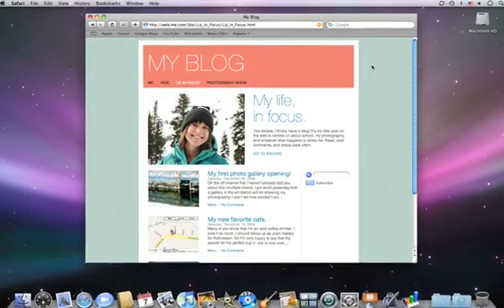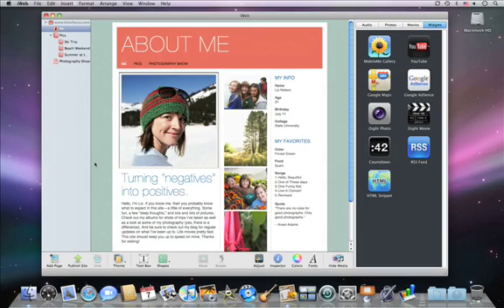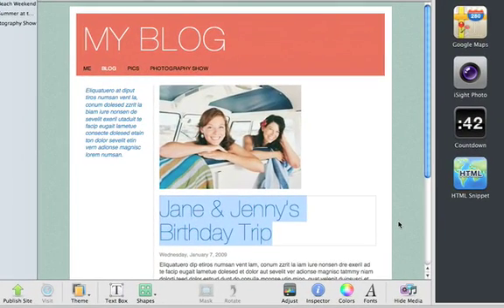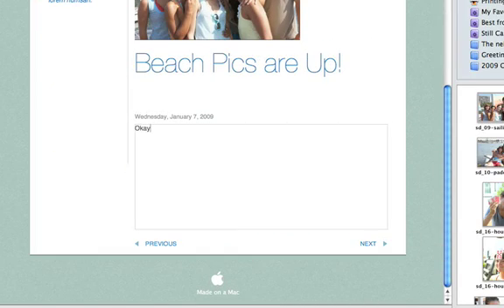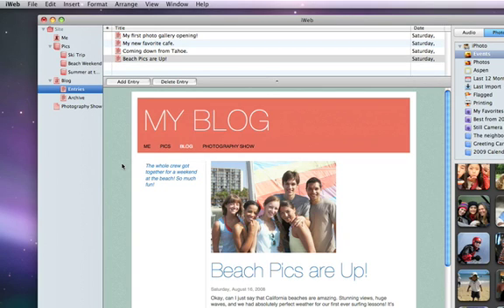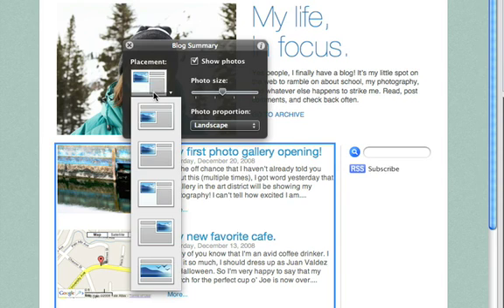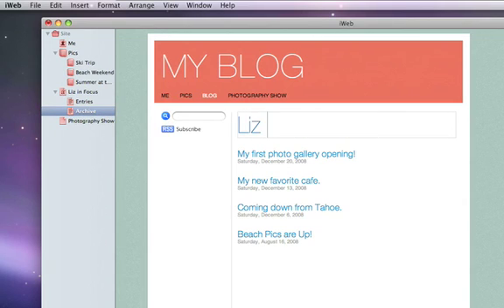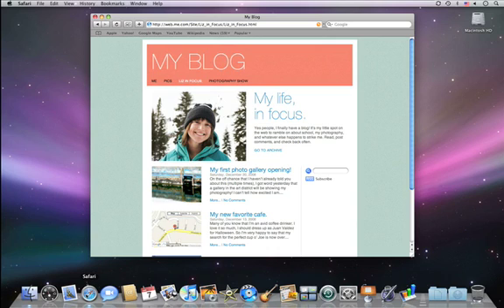001 Apple iLife iWeb 09 Create a blog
001 Apple iLife iWeb Create a blog us 20090106 r640 10cie